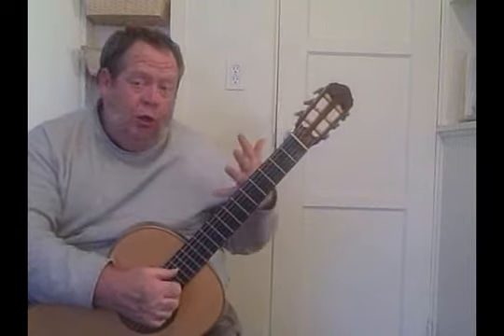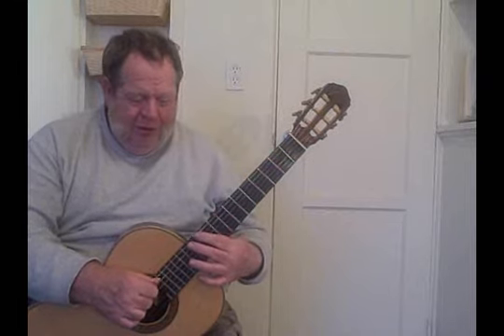50 Steps to Guitar Greatness - Chapter 32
Welcome to 50 Steps to Guitar Greatness.
Come visit me to see all my music, movies, games, writings, my store, personal videos. Learn all there is to know about Douglas Scott McCarron.

A Bit Twisted on Discord